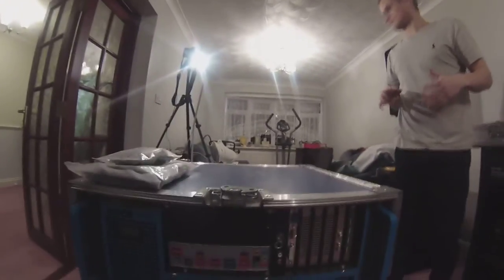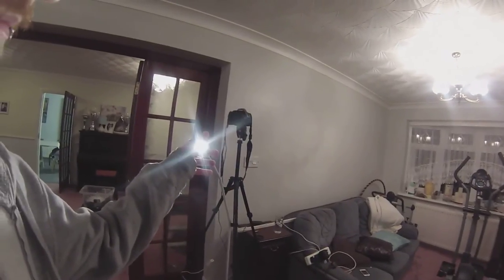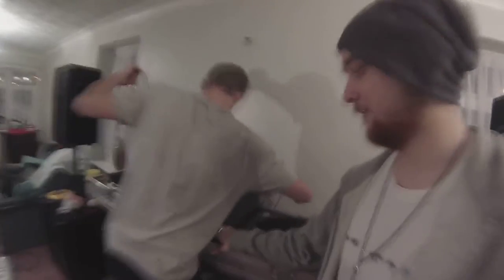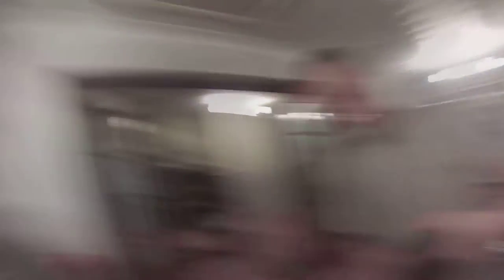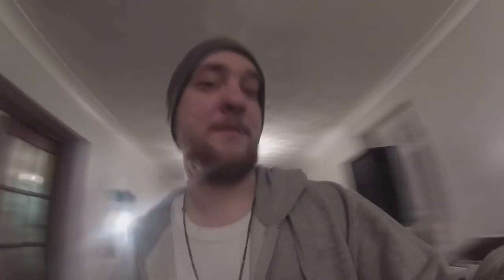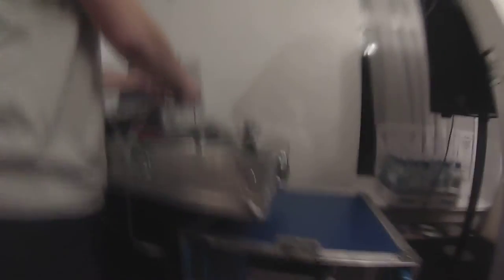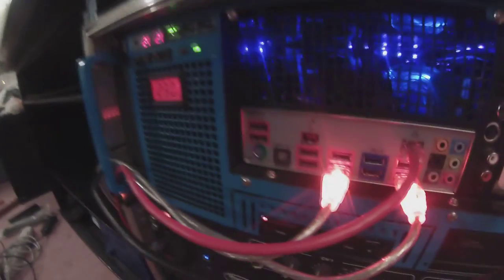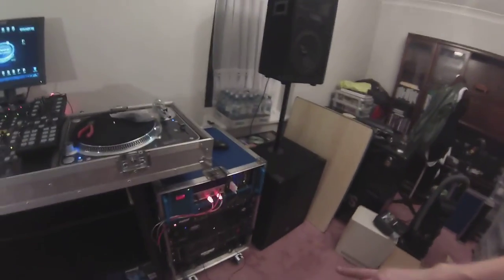A Look At "The Rackmount DJ Rig"